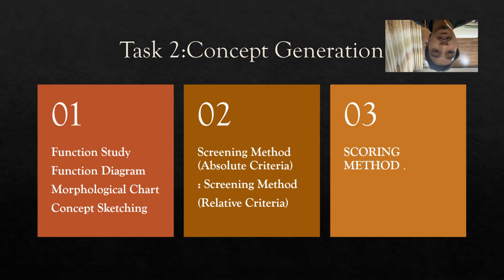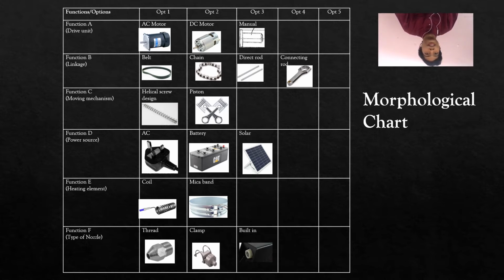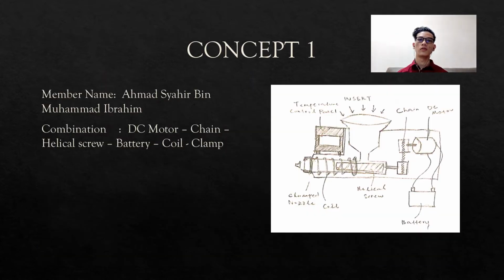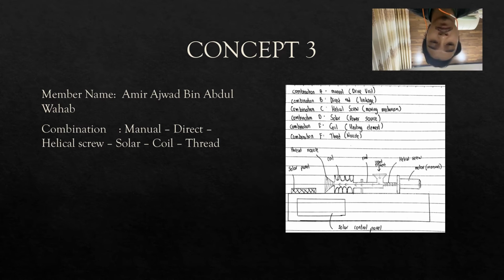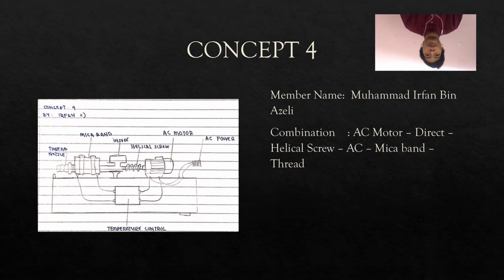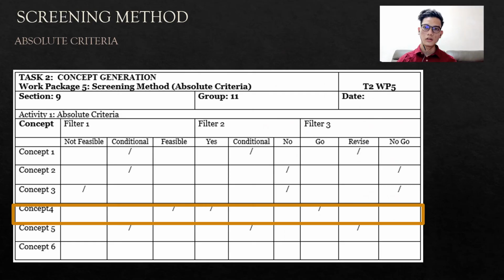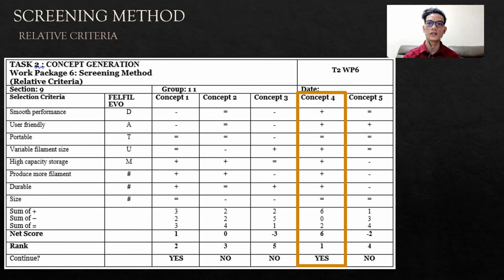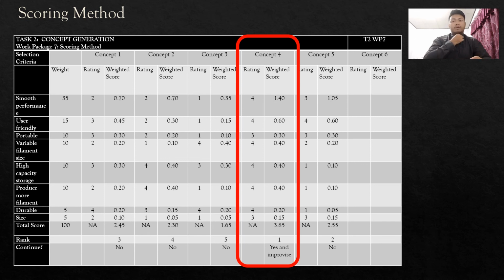Task 2 Group 9.11